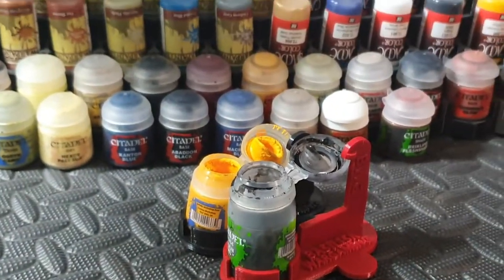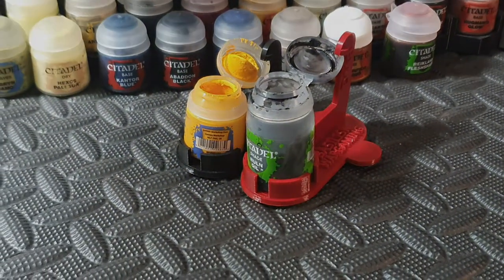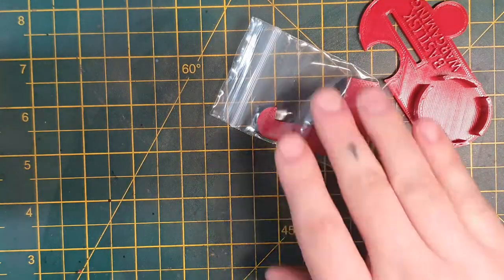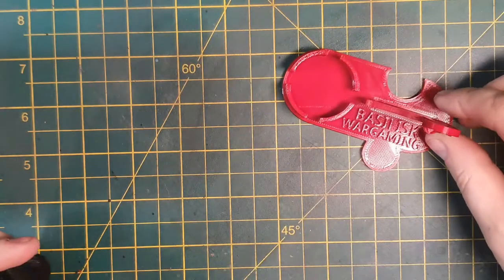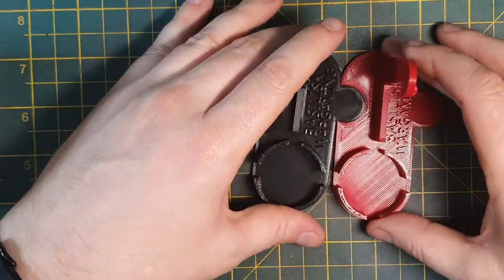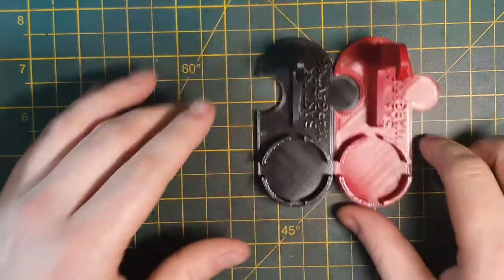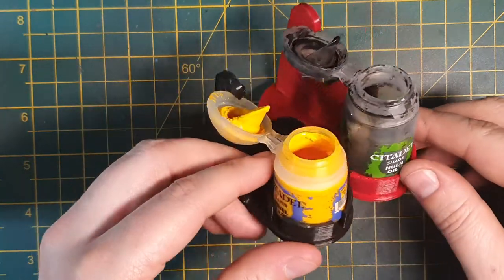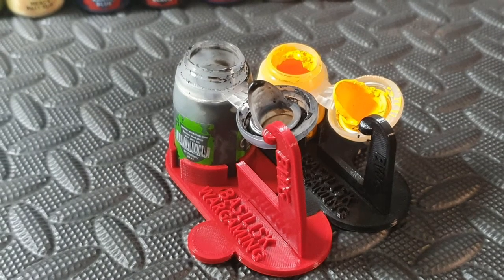BWG Paint and Wash Pot Holders - [Basilisk Wargaming]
Hay Wargamers, Luke here! Here is a short video taking a closer look at one of our 3D printed Paint and Wash Pot holders. This little 3D printed gizmo is designed to save the paint and expense of those knocks and spills! No more paint for the paint god!!

If you would like to pick up one of our kits you can visit our webstore at:

Did you know we stream weekly - Want to come and paint with us live? Tune in Wednesdays from 8:00pm to 10:00pm GMT